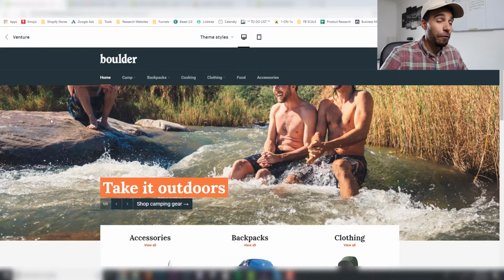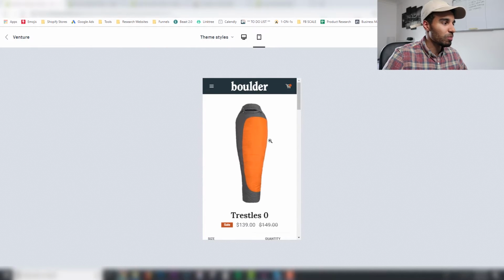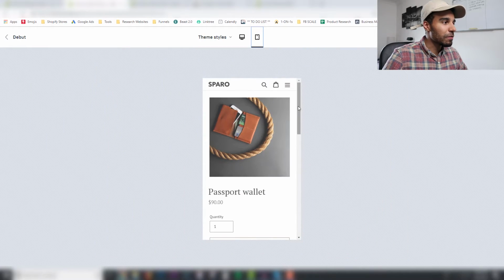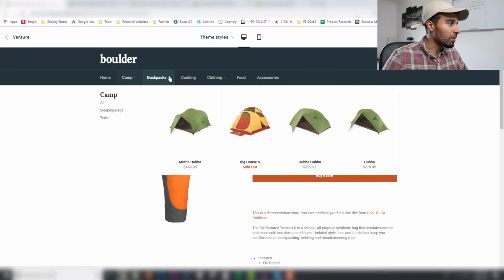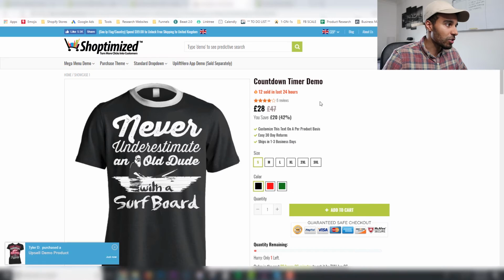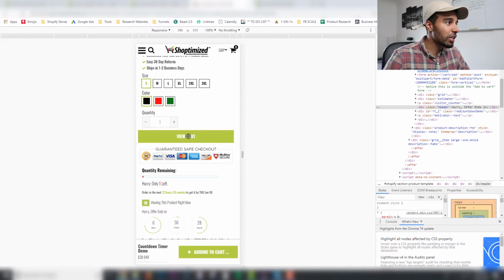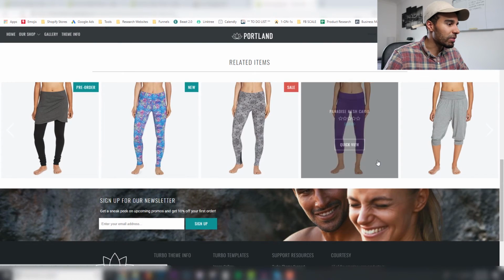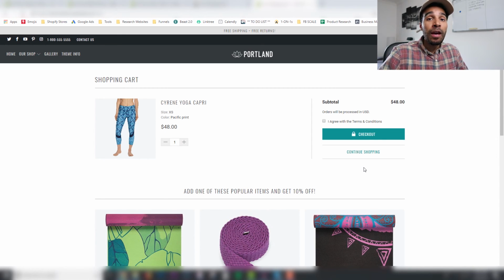The BEST Shopify Themes To Use For Dropshipping | FREE Shopify Themes & PAID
In this video I will show you the BEST Shopify Themes both FREE Shopify Themes & Paid Shopify themes.